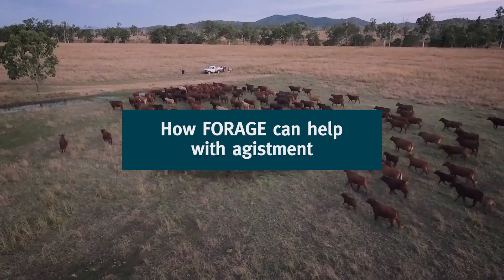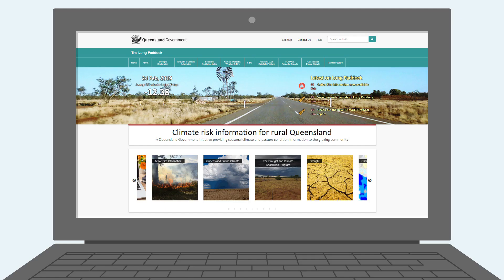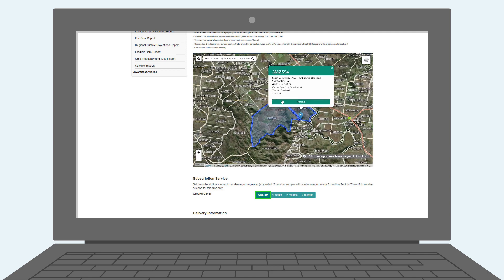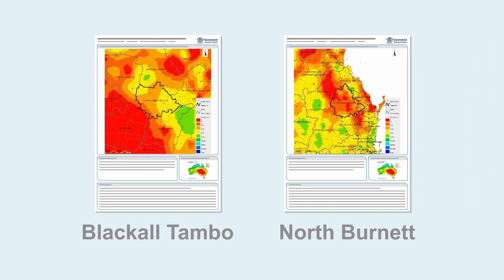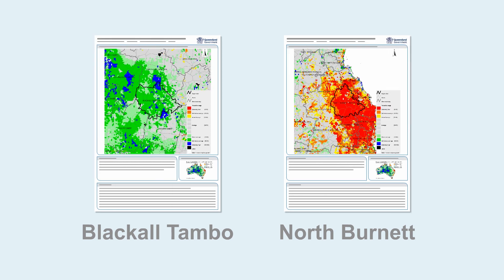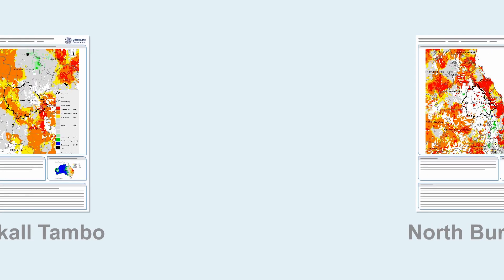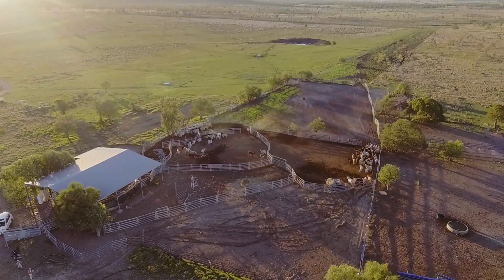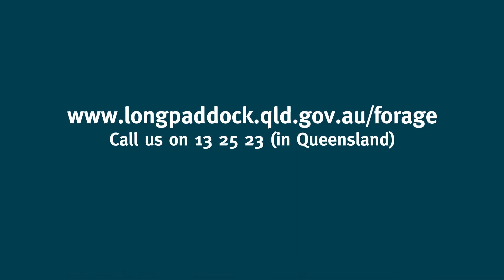How FORAGE can help with agistment.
This video discusses the questions you might ask when you are considering suitable areas to agist your cattle. It highlights the FORAGE report/s that provide useful information about growing seasons, pasture growth and more...